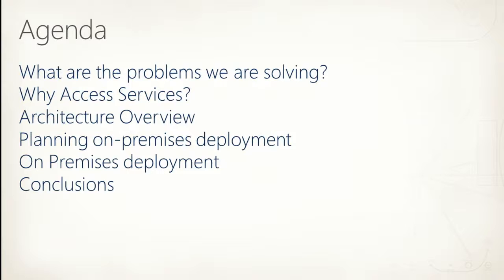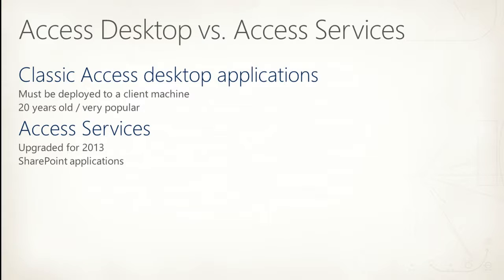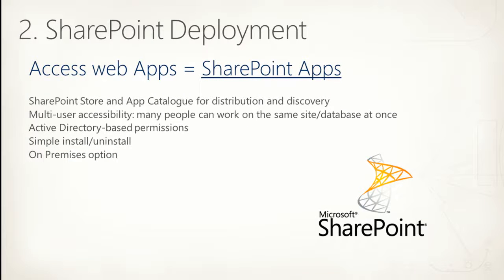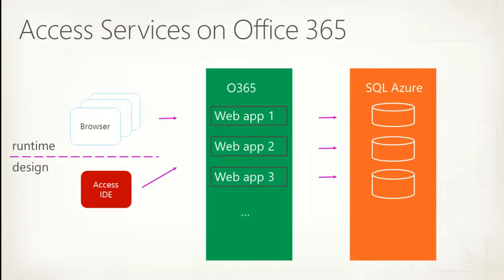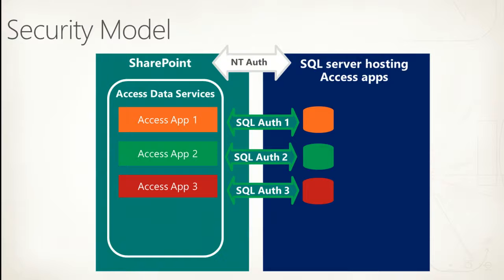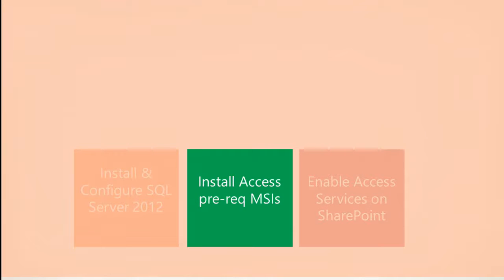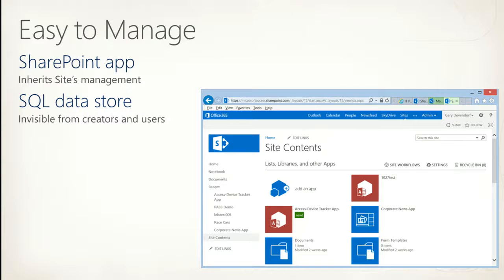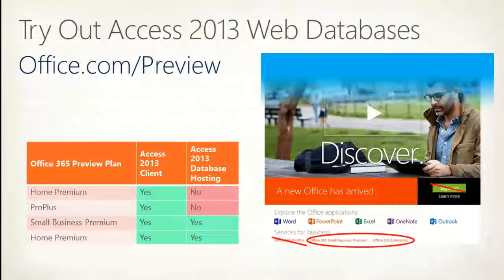SharePoint Conference 2012 Configuring and Managing Access Services in SharePoint 2013